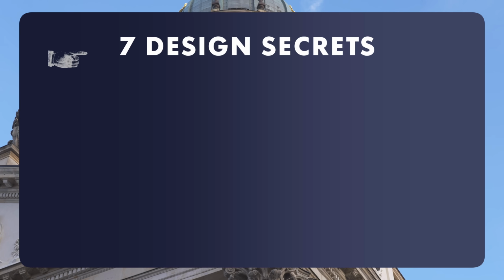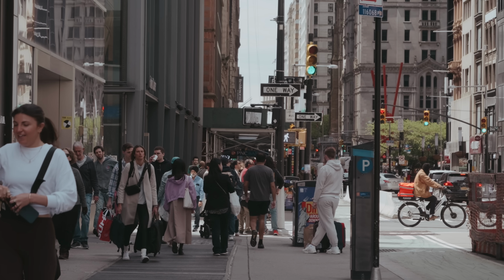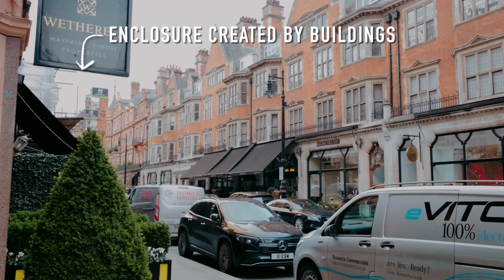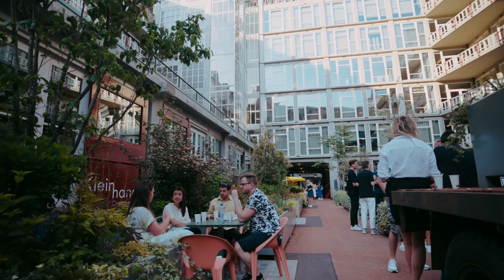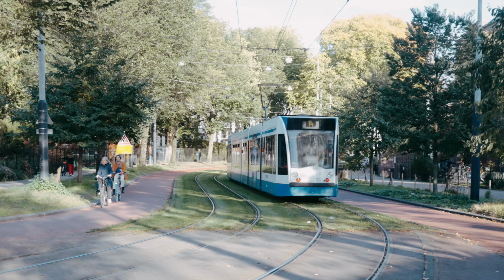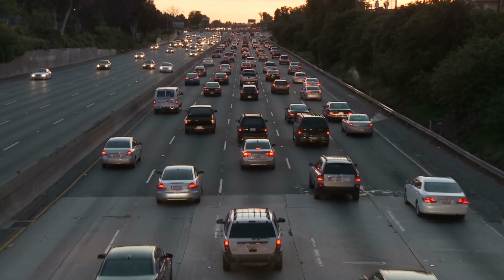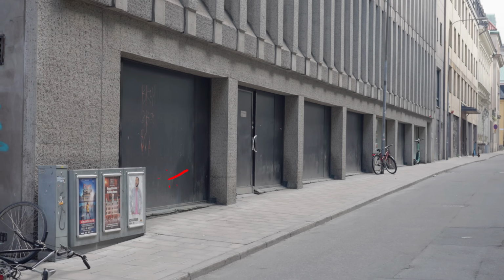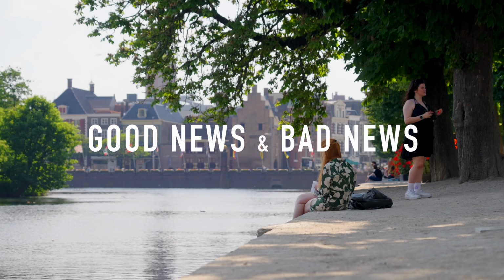How To Make Cities Beautiful Again: 7 Design Secrets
🌱🌳 The Dutch greenery company, Blooming Buildings, did NOT sponsor this video. However, they deserve a shout out to their amazing work!

How do we make beautiful cities? In this video, we look at 7 principles urbanists use to create livable, beautiful cities. We dive into matters like greenery, gentle density, attractive traditional architecture, pedestrianization and urban form, which are all factors that lead to attractive urban experiences.

We'd love to hear what you think: is this enough to create beautiful, livable cities, or did we miss some things?

Timestamps:

0:00 Intro
0:55 Design Secret 1: Gentle Density
3:24 Design Secret 2: Attractive Public Spaces
4:47 Design Secret 3: Green & Water
6:36 Design Secret 4: Pedestrian & Cyclist friendly
7:58 Design Secret 5: Mixed use Development
9:00 Design Secret 6: Urban Form
9:50 Design Secret 7: Pleasant Architecture
11:28 Conclusion

🎥 Video equipment I used:

Sony A7siii
Sony - FE 24-105mm F4 G OSS
Sony Sigma 24-70mm F2.8
Ronin RS 3
Apple Macbook Pro M1 Max
Røde Wireless Go II

📖 Favourite Urbanism & Architecture Books

Léon Krier: The Architecture of Community
Nir Buras: The Art of Classic Planning
Jane Jacobs: The Death and Life of Great American Cities
Vitruvius Pollio: The Ten Books on Architecture
Charles Montgomery: Happy City
Malcolm Millais: Exploding the Myths of Modern Architecture
James Stevens Curl: Making Dystopia
Branko Mitrovic: Architectural Principles in the Age of Fraud
Tom Wolfe: From Bauhaus to Our House

©️ Copyright info:

- Het Utrechts Archief - beelden Hoog Catharijne, Utrecht Centraal, Singel